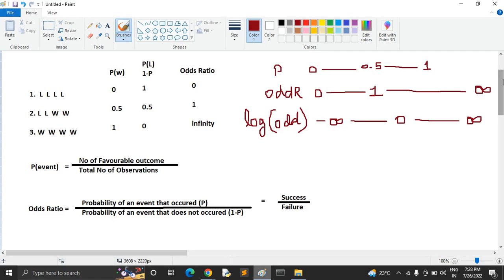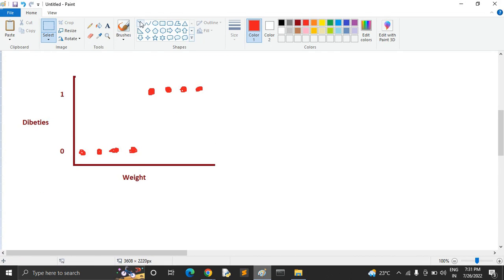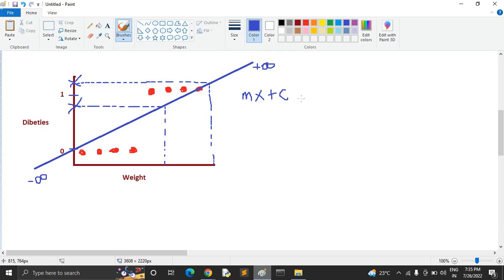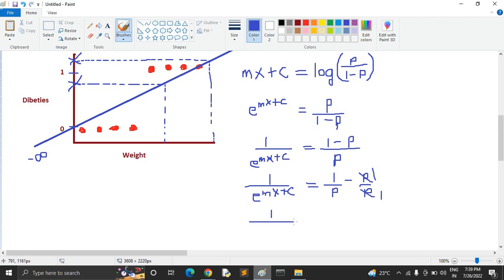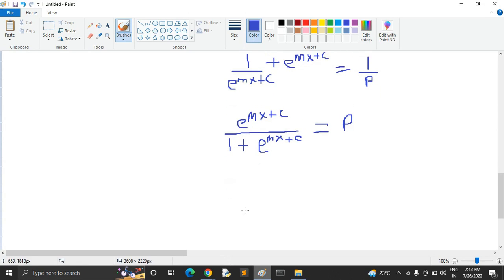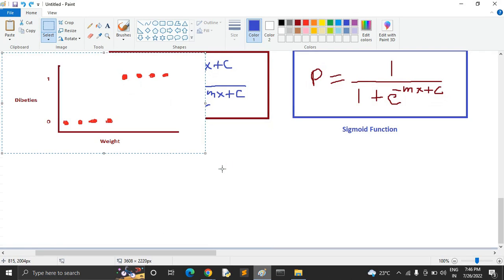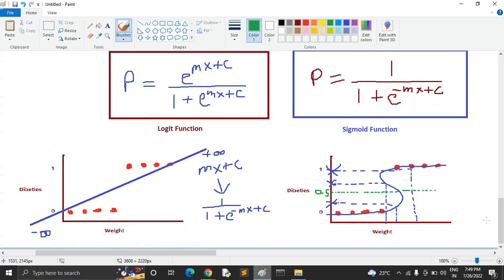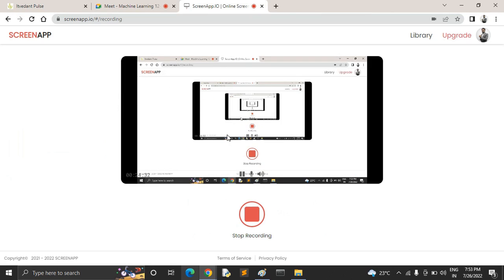3.2 Derivation of Logit Function